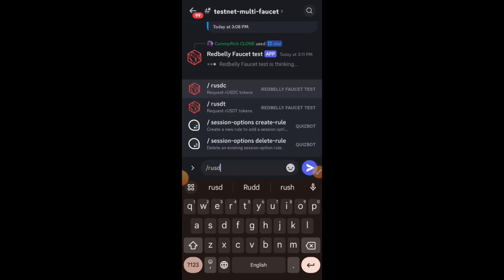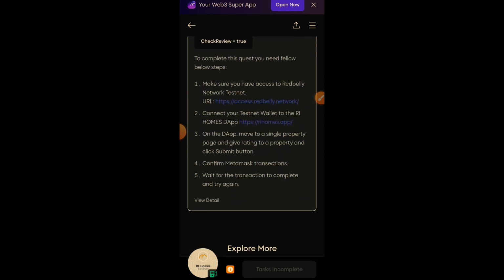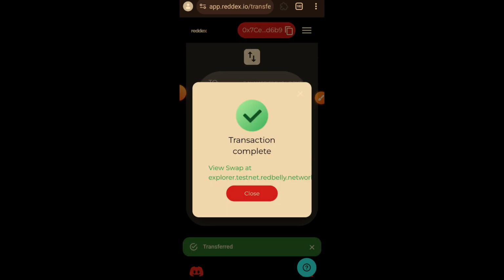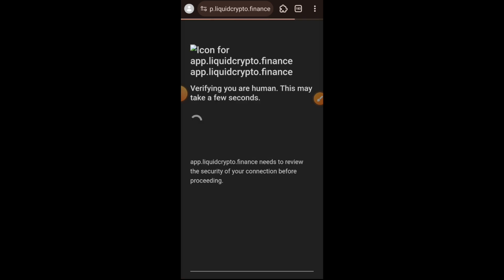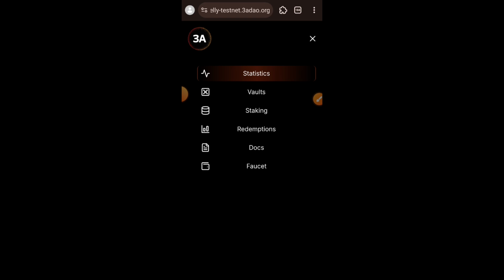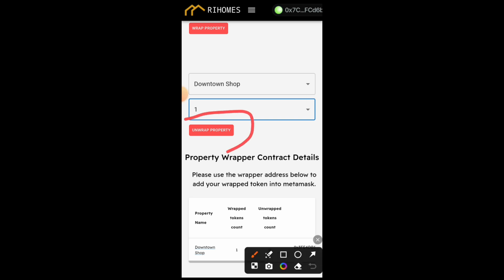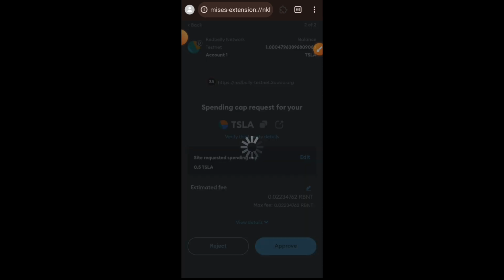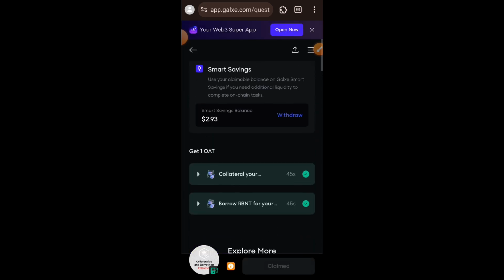Redbelly Network Incentivised Testnet: How To Complete Redbelly Network Testnet Tasks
How to complete tasks on Redbelly Network incentivised testnet.
Redbelly Network is a RWA L1 blockchain and only fully compliant blockchain for tokenising RWA.

👉Token confirmed
👉Airdrop confirmed
👉Over 30% token supply allocated for rewards and incentives

This video will be in two parts:👇

1st part covers how to complete KYC verification on Redbelly Network testnet

2nd part covers how to complete testnet interactions on Redbelly Network testnet

MUST NOT MISS:👇👇👇

Teneo Invite code: HQN5E
👉NodePay: